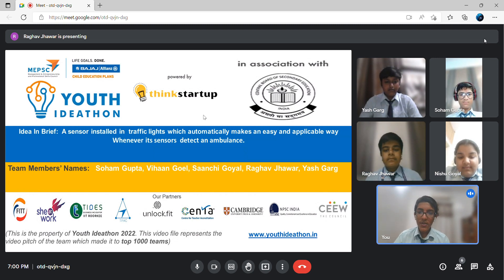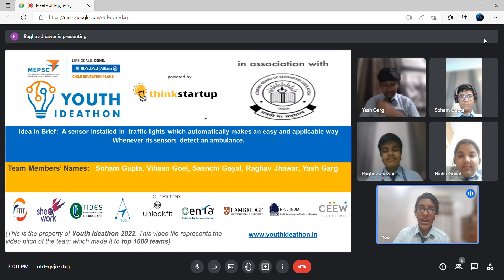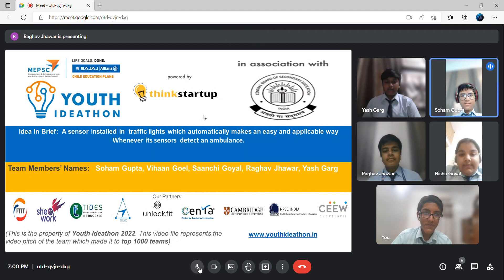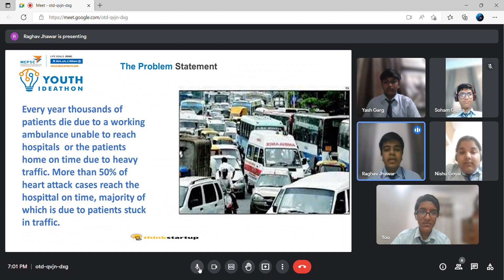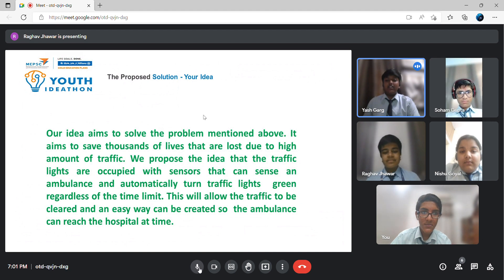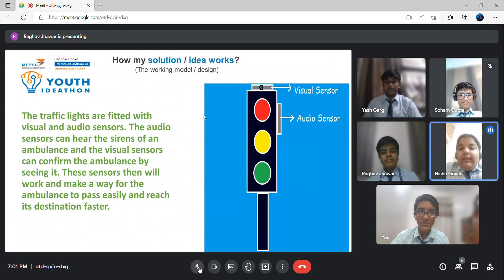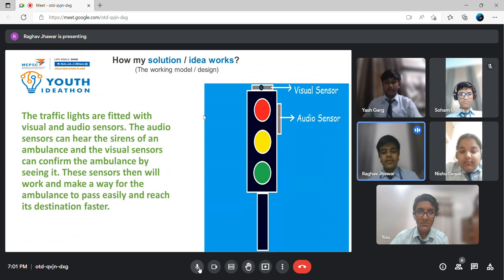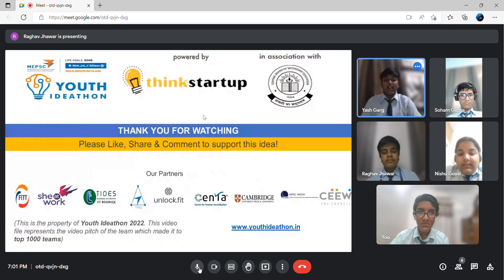V187 - Blue Inventors - Saving lives by evolving Traffic Lights